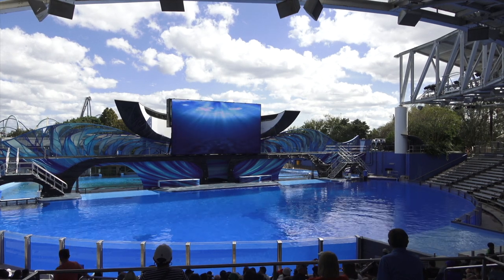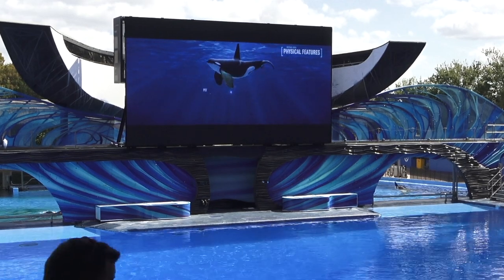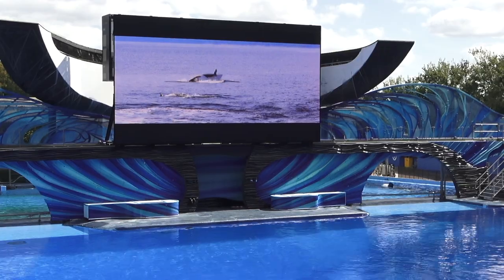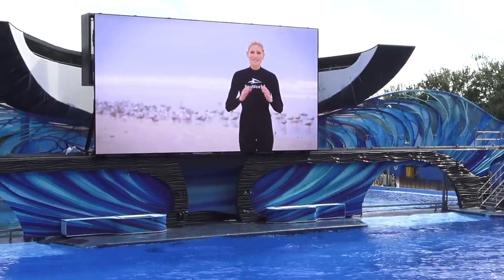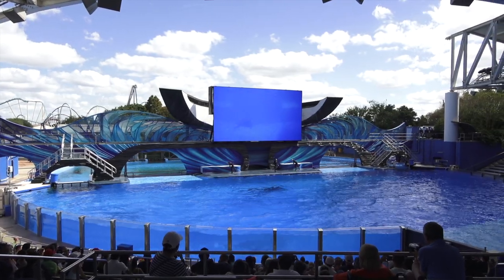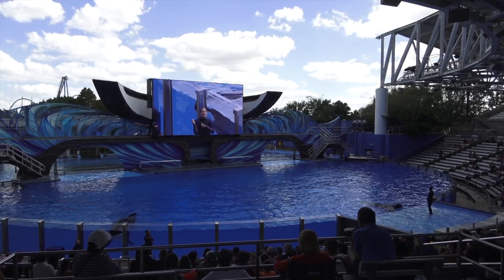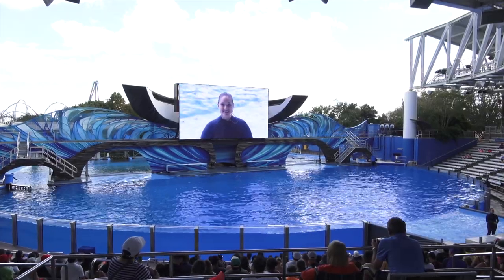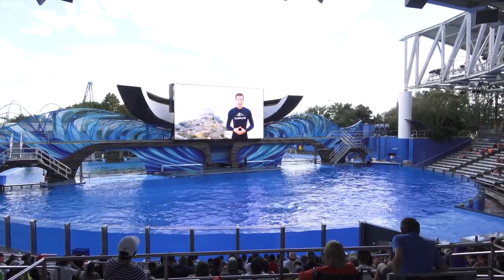SeaWorld Orca Show (Full Show)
This was a noon showing on October 19, 2021 filmed in 4K.  These are really beautiful and intelligent creatures.  There's nothing like seeing them in real life ~ especially in the wild if you have the chance.  Enjoy!